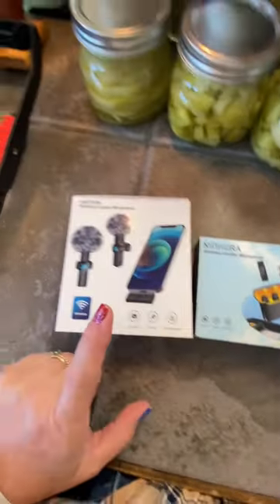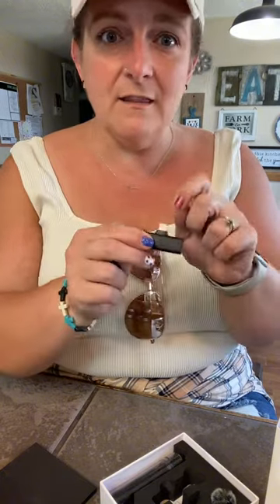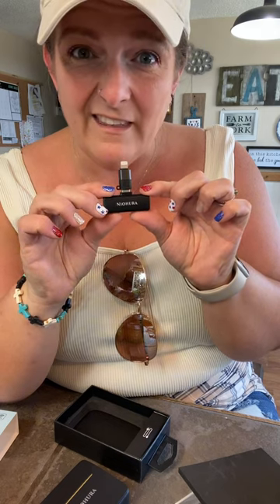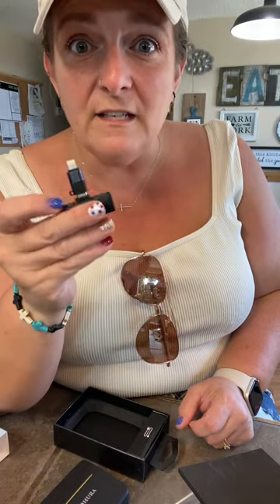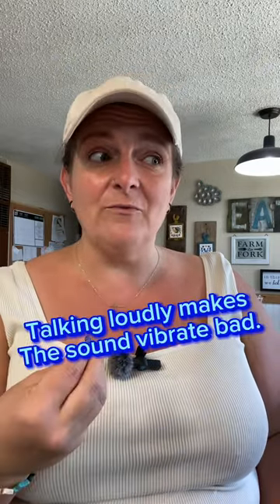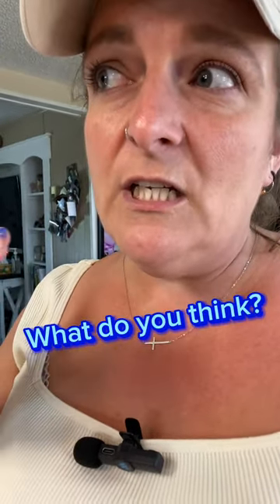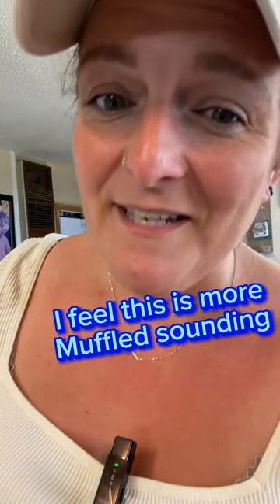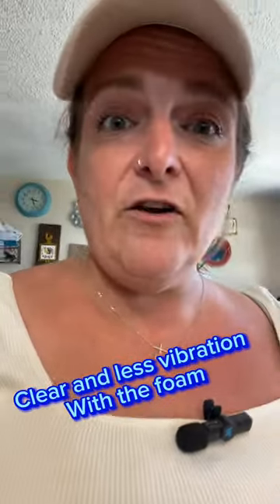Wireless mic review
I reviewed a couple different types of wireless microphones. They both had some strong points and faults.  They are both listed in our Amazon storefront.
We are a family of 6 homesteading on 1 acre in west central Arkansas. We are so glad you are here to join us on our journey of learning to provide more of the food we eat for our family.